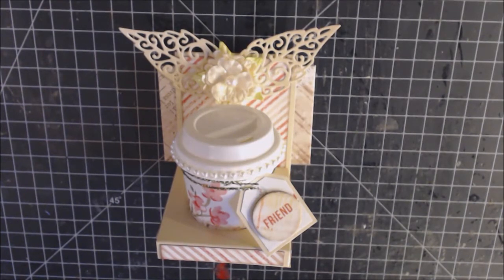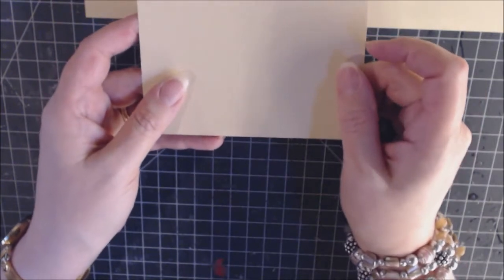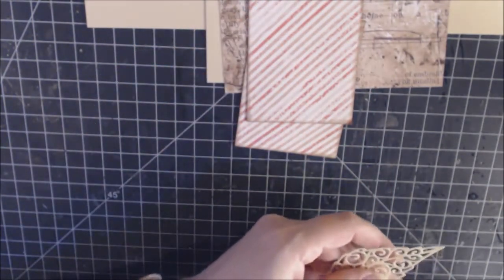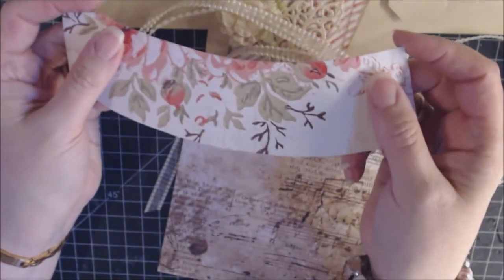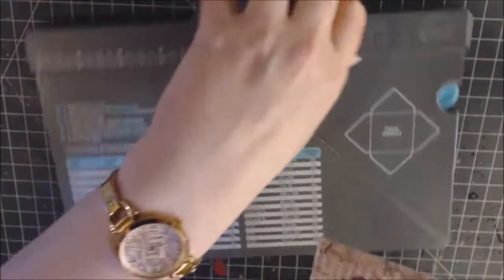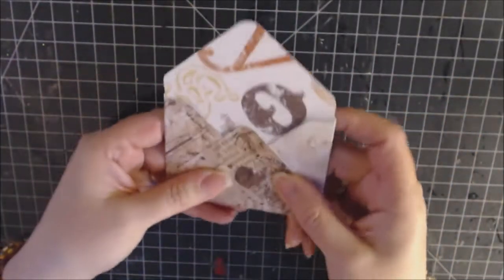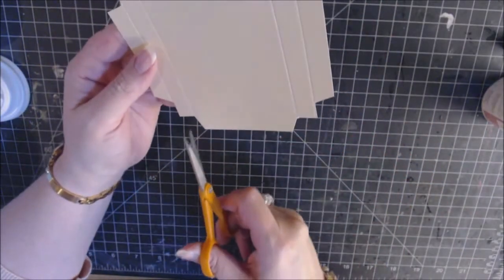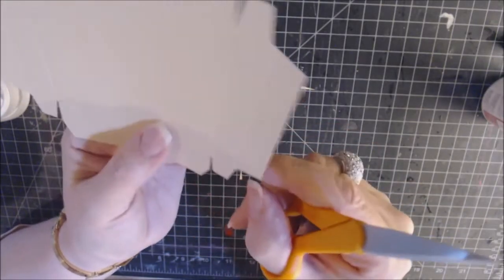Mini Coffee Cup Tutorial using Amber and Apricot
Here is a fun way to give someone a treat.  This little coffee cup holder will hold candy and a gift card.  I used the paper by Blue Fern called Amber and Apricot.  You can find most of the materials I used at countrycraftcreations.com